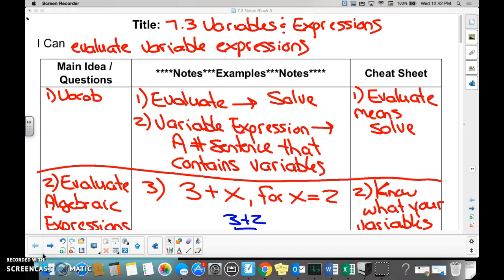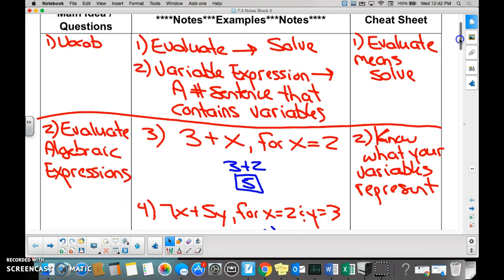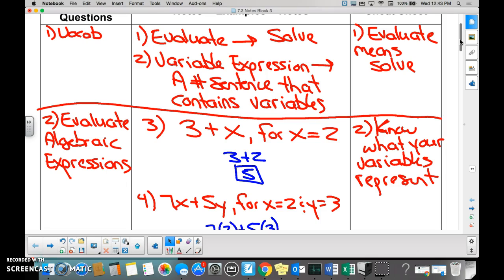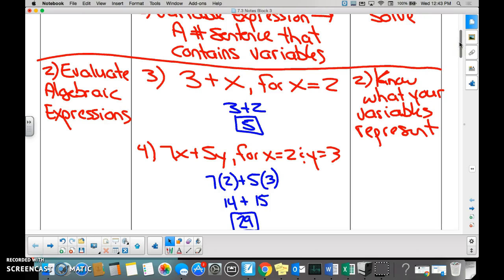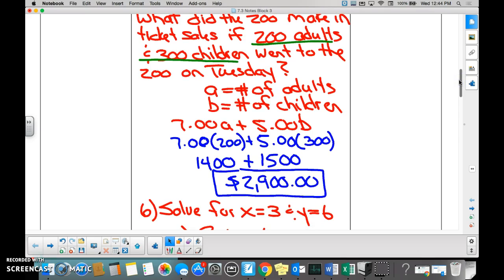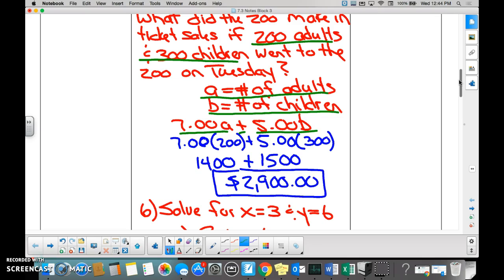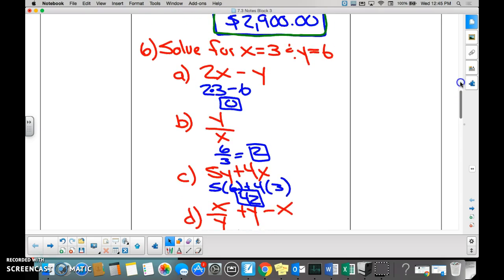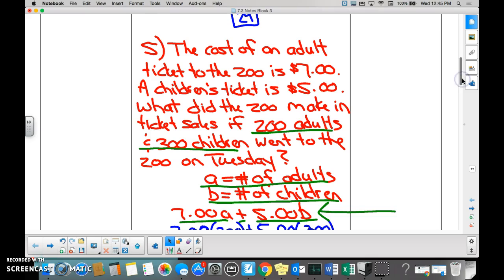7.3 Variables and Expressions